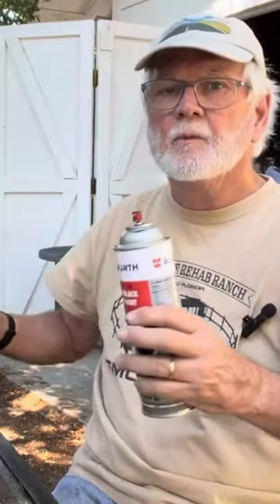Perfecting the Art of Dye Application: A Motorhome DIY Guide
From surface preparation to the final touches, we cover all the essential tips and tricks that will help you master dye application on your RV's interior parts. Whether you're aiming to refresh the look of your motorhome or undertake a comprehensive interior makeover, our guide is designed to equip you with the skills needed for a flawless finish.

If you need additional help with renovating your motorhome, consider joining me as a Ranch Hand for more hands-on support